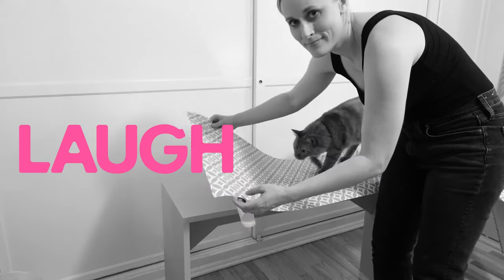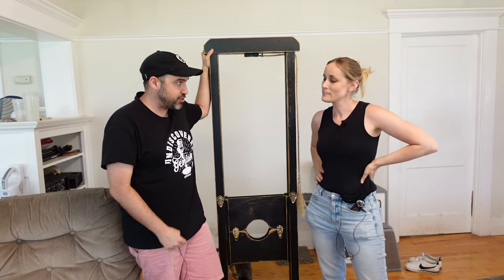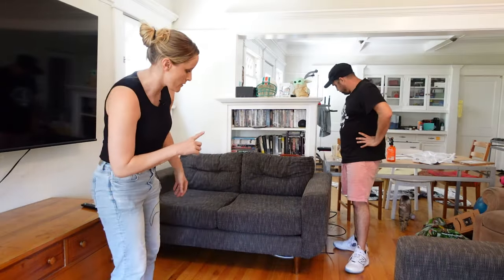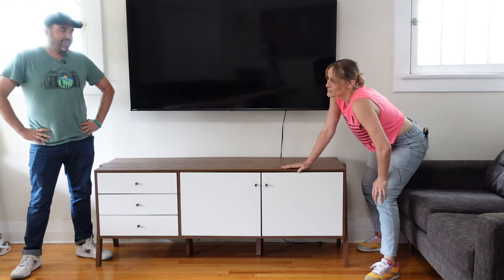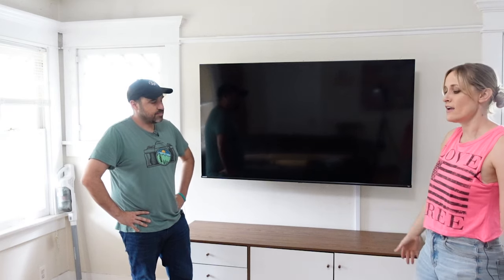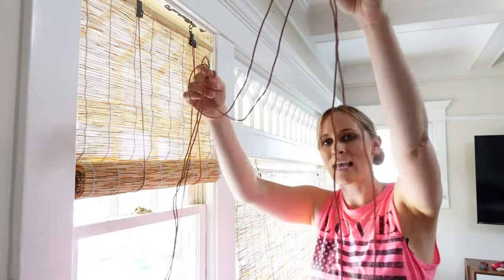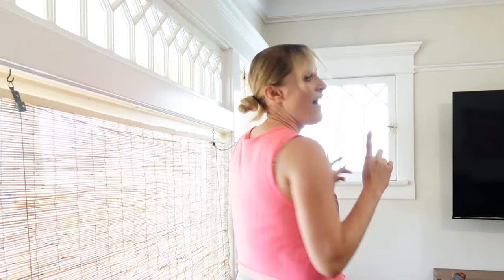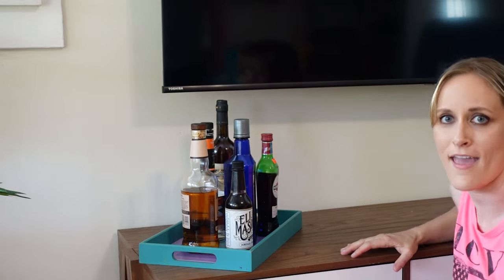Colorful Midcentury-Inspired Renter-Friendly Living Room Makeover w/ Thrifted Finds ft. Josh Edelman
This week we're coming in hot with a cool and colorful midcentury-inspired living room makeover using mostly thrifted items. When my friend Josh reached out to me, his cats had practically wrecked his place. To give him a fresh start, we turned to Facebook marketplace and a renter-friendly hack to give him the right vibe.

PRODUCTS:
Recliner cover: *
Bamboo blinds: *
Paper lantern: *
Color-changing bulbs: *
Yellow pillow covers: *
Aqua throw pillow covers: *
Sue Gordon Instagram: @sueg7004

FILMING INFO